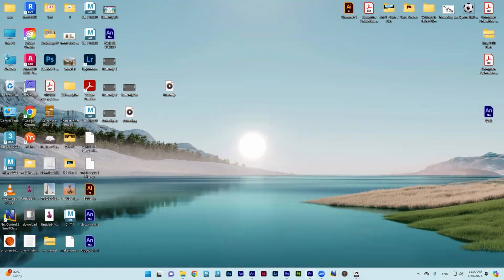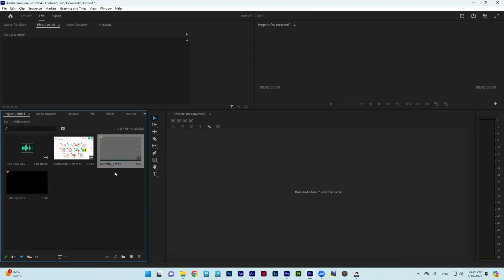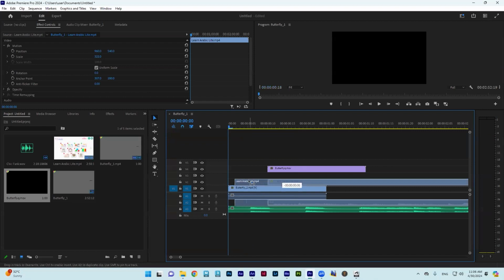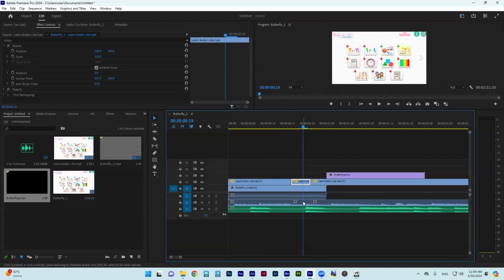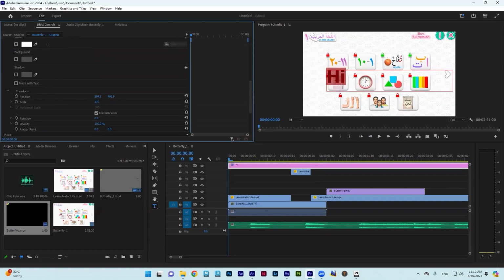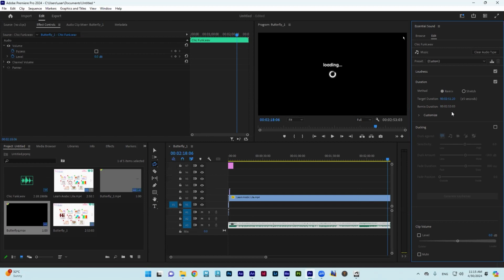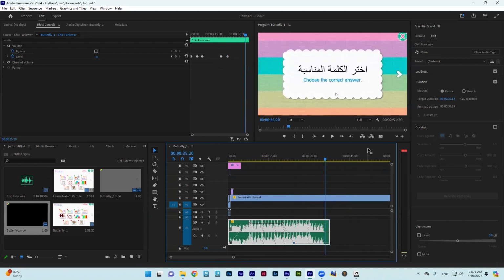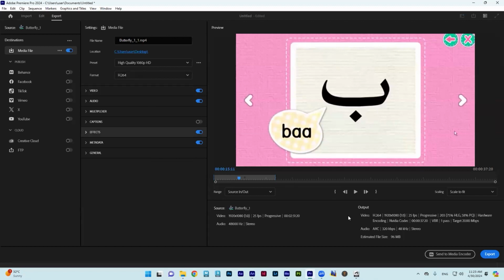Introduction to Adobe Premiere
This tutorial explains an introduction about how to use Adobe Premiere for video/audio editing including the following tools:
Razor Tool
Remix Tool
Text Tool
Shape Tool
Mark in & out
Exportation